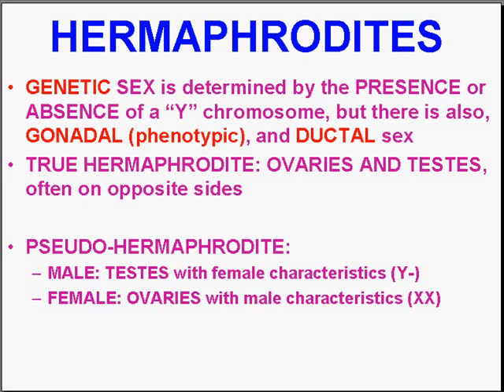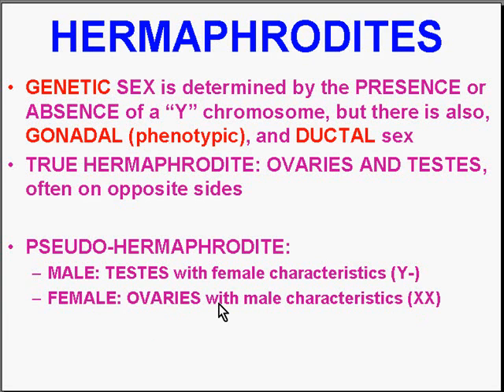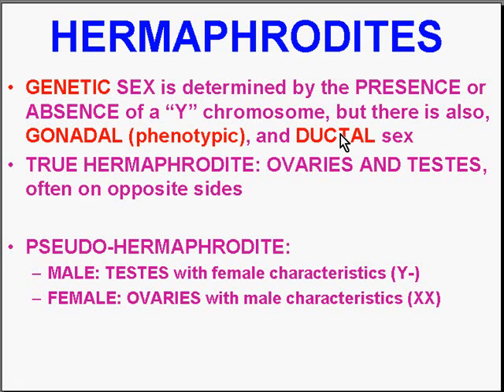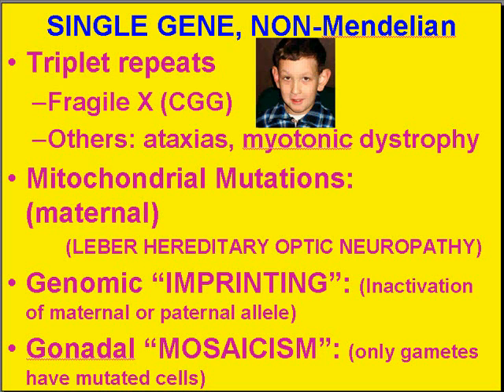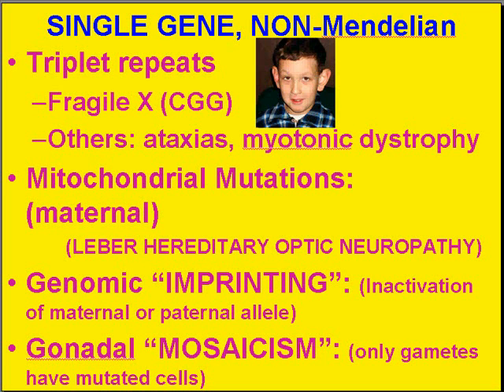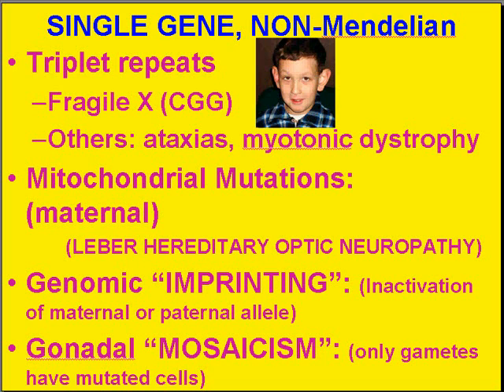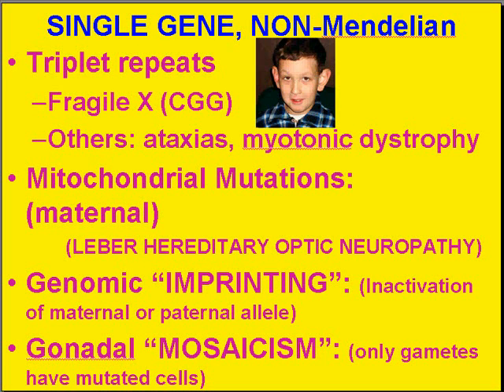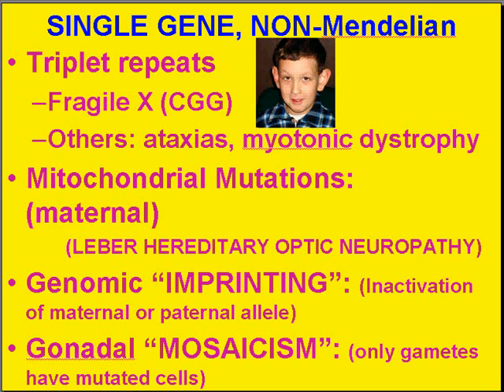Medical School Pathology, Chapter 5g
Medical School Pathology, Chapter 5g: Genetic Disorders